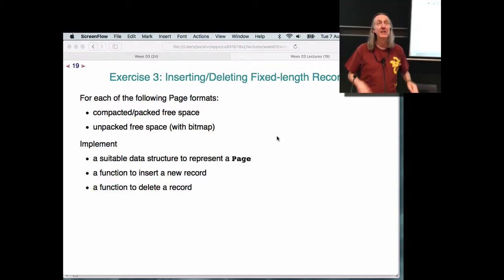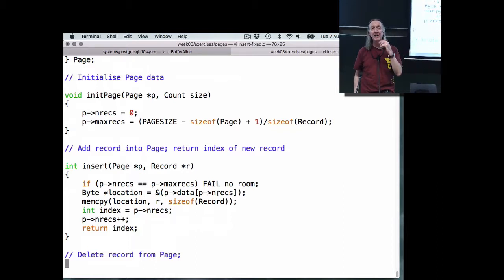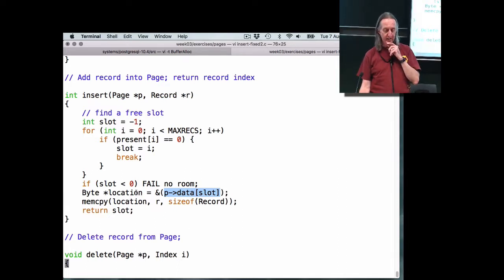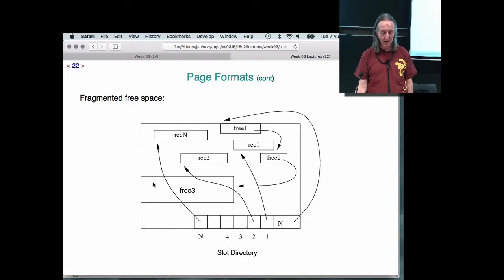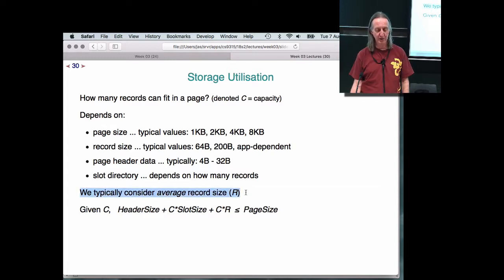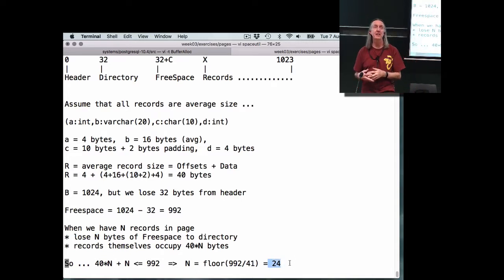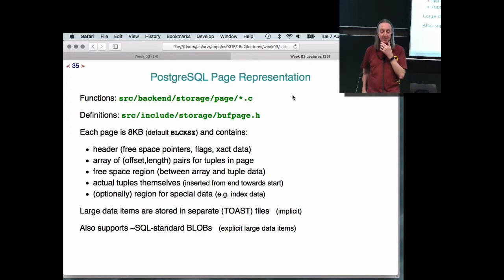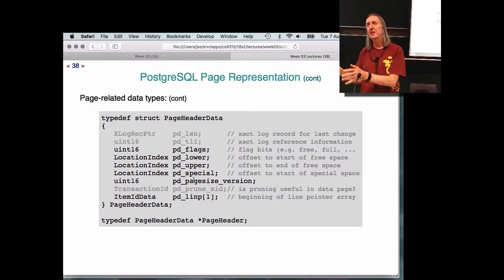COMP9315 18s2 Week 03 Tue 5-6 Lecture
PostgreSQL page structures, Tuple internal structures